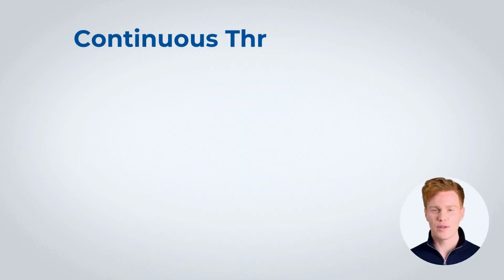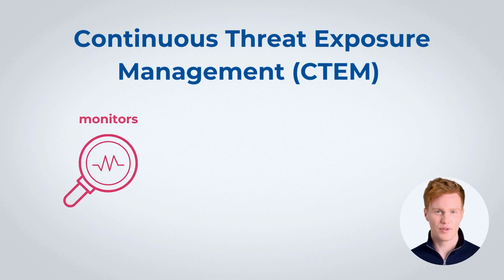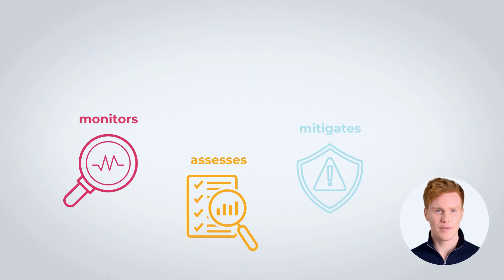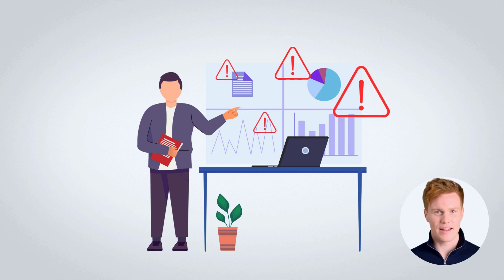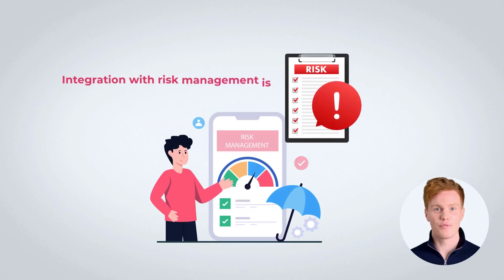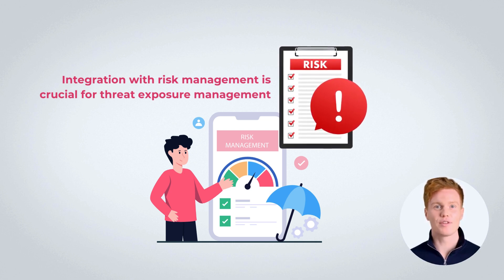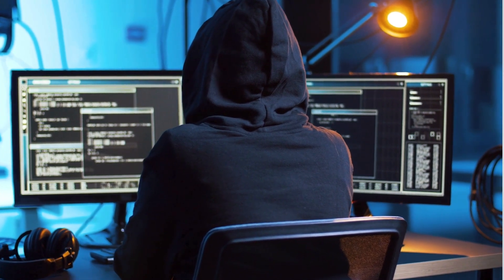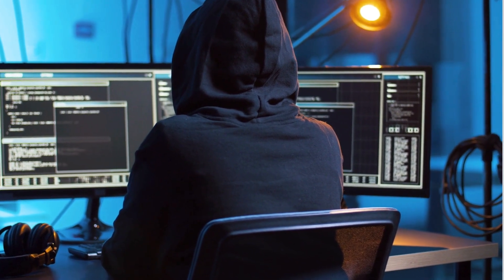What is Continuous Threat Exposure Management (CTEM)?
Step into the realm of cybersecurity with Continuous Threat Exposure Management (C.T.E.M.) in our latest insights! Explore this proactive approach that continuously monitors, assesses, and mitigates potential threats in real time.

Gain a deep understanding of how C.T.E.M. provides organizations with a comprehensive view of their threat landscape, empowering swift responses to emerging risks.

Key Moments:

00:00 Intro
00:07 What is Continuous Threat Exposure Management?
00:17 Benefits of CTEM
00:32 How CTEM Works